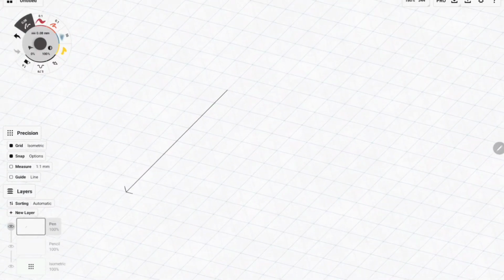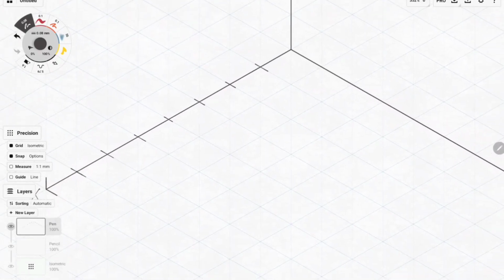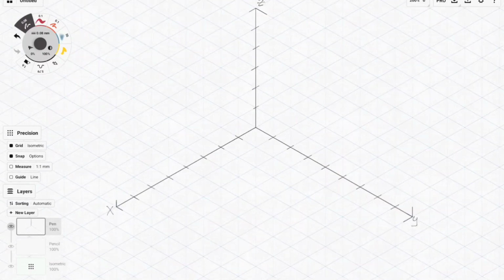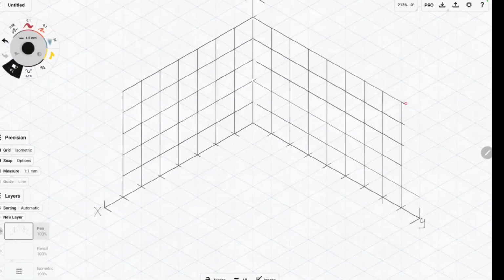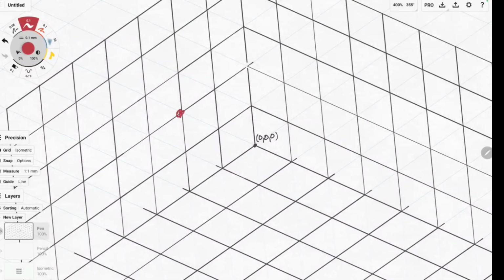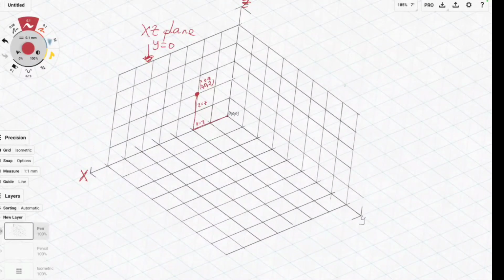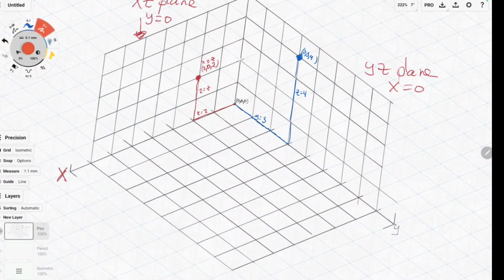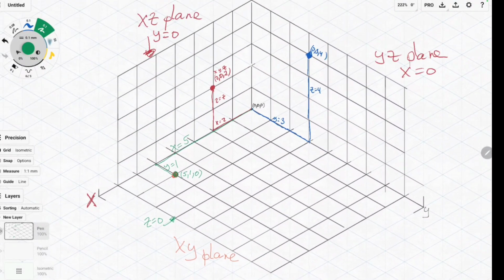Isometric Point Sketching: Drawing in Three Dimensions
Welcome to this tutorial on using isometric paper for plotting 3D points and understanding coordinate axes and coordinate planes! If you're new to 3D plotting or simply looking to brush up on your math skills, this video is for you.

First, we will define what isometric paper is and how it can be used to create 3D drawings. We will also explain the concept of coordinate axes and coordinate planes in 3D space.

Next, we will demonstrate how to plot 3D points on isometric paper using different colors to show the three coordinate axes. We will also show how to label the points using Cartesian coordinates.

By the end of the video, you will have a solid understanding of how to use isometric paper for plotting 3D points and understanding coordinate axes and coordinate planes.

So, whether you're an artist, an architect, or simply looking to improve your skills, join us in this video and let's learn together! Are you a fan of our content and want to support us in a tangible way? We have a wide range of products, including t-shirts, hoodies, phone cases, stickers, and more, all featuring designs inspired by our brand and message.By purchasing our merchandise, not only will you be showing your support for our work, but you'll also be able to enjoy high-quality, stylish products that you can wear or use in your daily life. And best of all, a portion of the proceeds goes directly towards helping us continue to create and produce the content you love.So what are you waiting for? Head over to our online store now and browse our selection of merchandise. We're sure you'll find something you love.